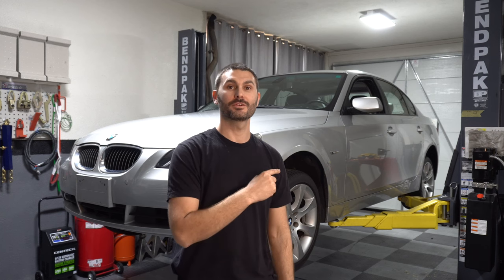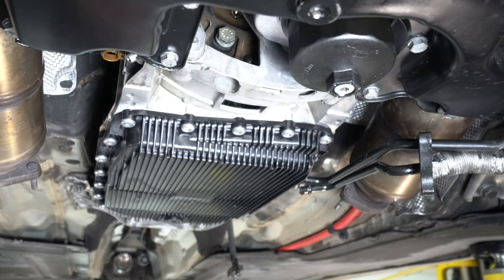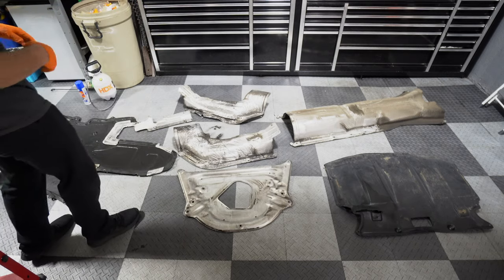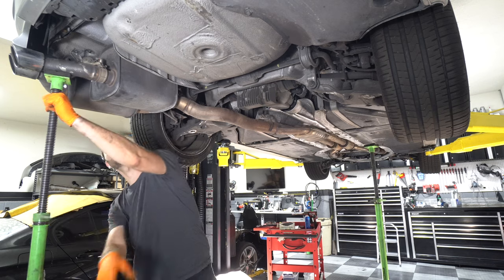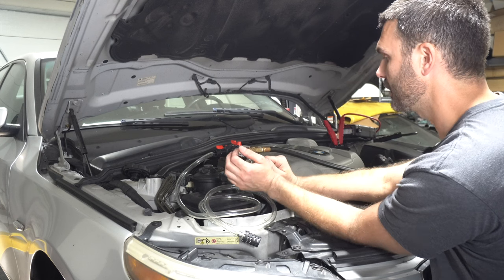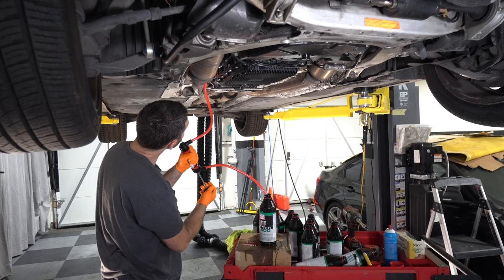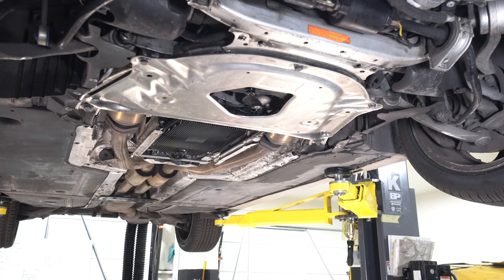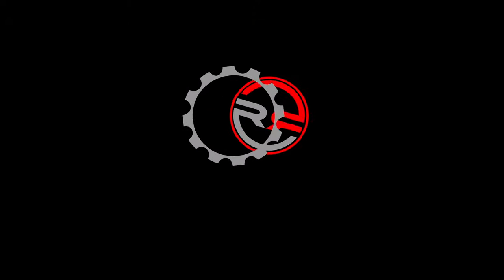BMW 545i E60 Transmission Installation and Fill Procedure (ZF6HP26)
In todays video we will continue rebuilding the salvaged 2004 BMW 545i E60 by installing the ZF6HP26 transmission after replacing a number of seals and all of the solenoids. We will then fill the transmission using the proper fill procedure and reset the adaption values.

Timestamps:
00:00 Intro
00:15 Torque Converter Install
00:21 Transmission Mount Replacement
00:35 Installing The Transmission
01:49 Bolting the Flexplate to the Torque Converter
02:35 Hooking Up the Transmission Cooler Lines
03:39 Installing the Driveshaft
04:10 Cleaning the Heat Shields and Cover Pans
04:50 Installing the Heat Shields
05:23 Installing the Exhaust
06:27 Transmission Fill Procedure
08:12 Refilling the Cooling System
11:12 Resetting the Transmission Adaption Values
12:37 Test Drive
14:22 Outro

Rebuild Revival